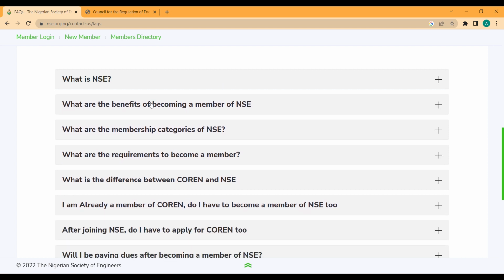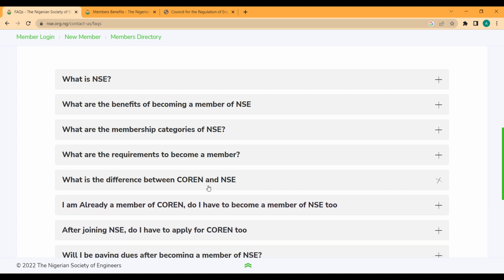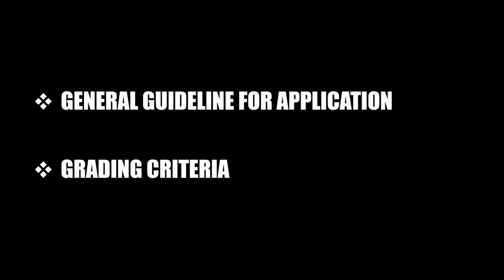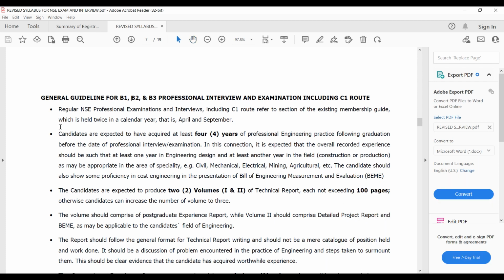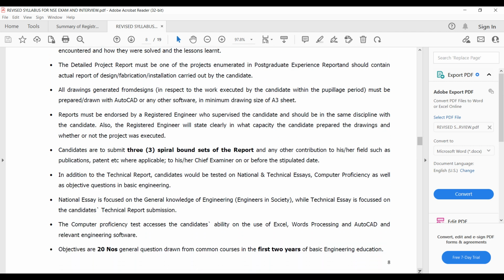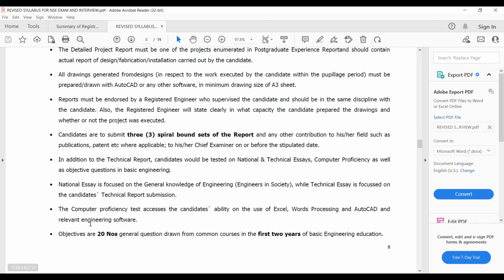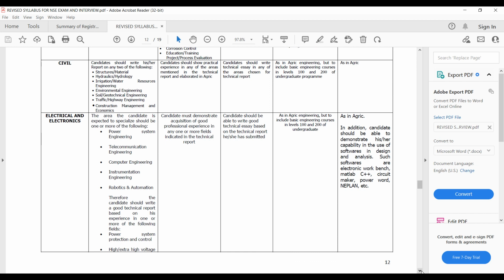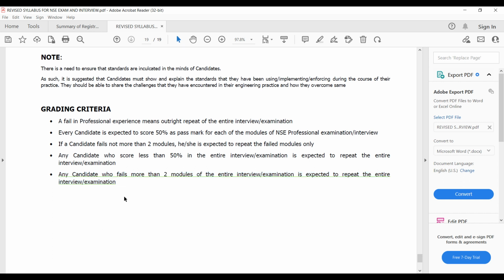NSE/COREN Professional Exam/Interview | 2023 Detailed Guideline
The Nigerian Society of Engineers (NSE) and Council for Registration of Engineering in Nigeria - A details overview and guideline to registration to become a professional engineer.